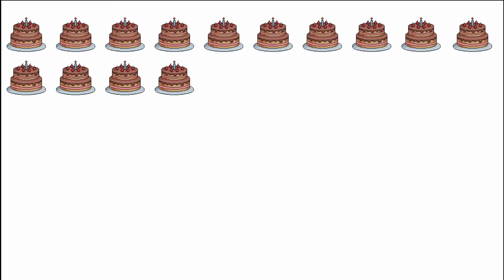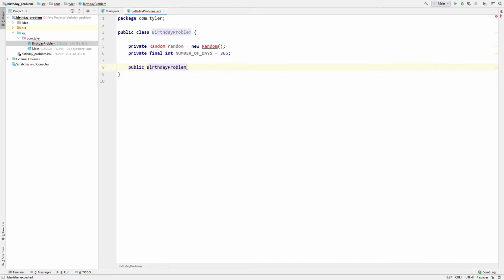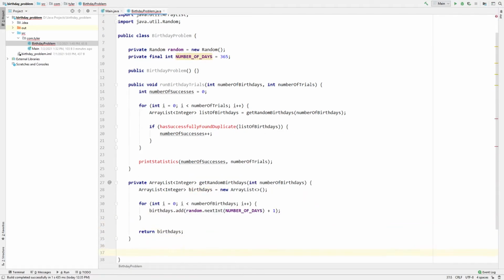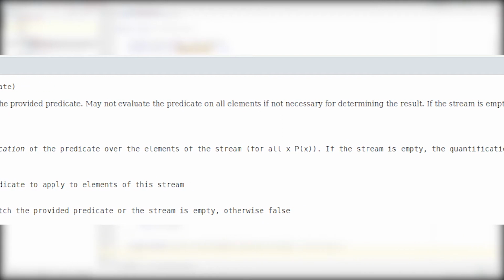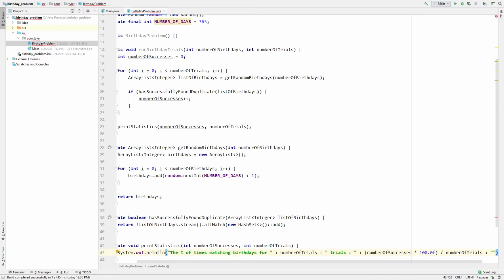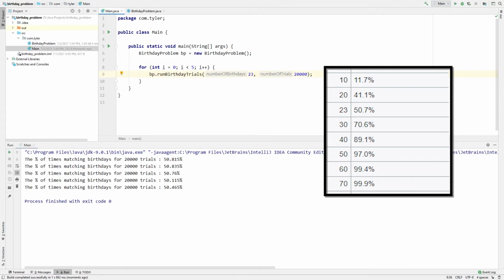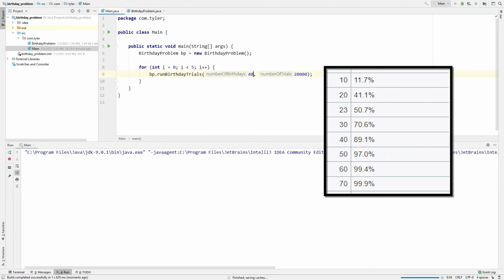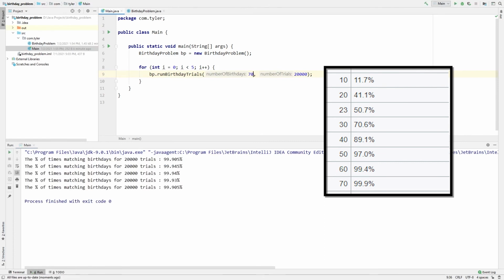The Birthday Paradox Problem Coded in JAVA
Hey guys!  Today we will be looking at the Birthday Paradox where it states that the probability of 2 people having the same birthday in a room of 23 people is just over %50!  Is this true?  Well let's code it and test it ourselves using Java.

If you have any comments or better ways to code please let me know the comments!